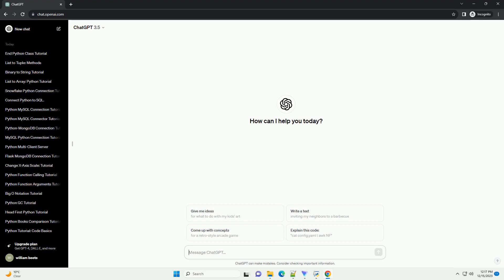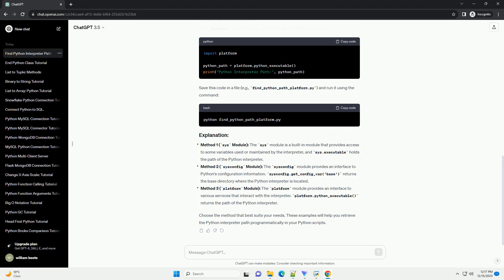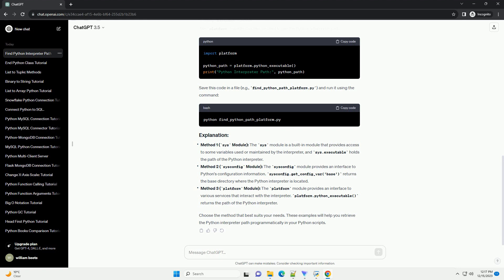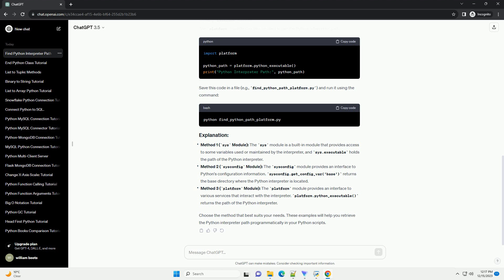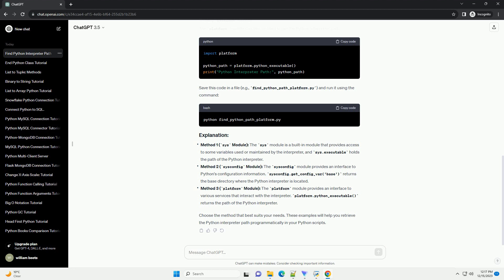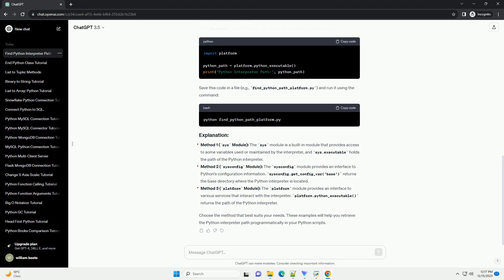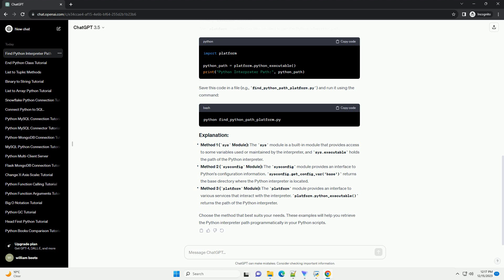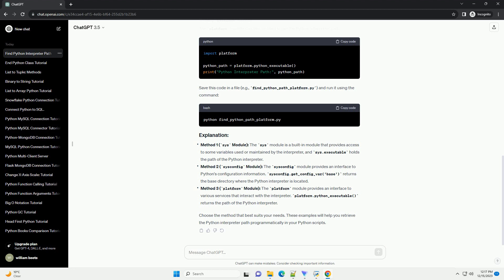how to find python interpreter path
Title: Finding the Python Interpreter Path in Different Environments - A Comprehensive Tutorial
Introduction:
Python is a versatile programming language used for various applications, and sometimes it's essential to know the path to the Python interpreter being used. This information can be useful for debugging, environment configuration, and ensuring compatibility. In this tutorial, we'll explore different methods to find the Python interpreter path in various environments.
The sys module provides access to some variables used or maintained by the Python interpreter and can be used to find the interpreter path.
This script uses the sys.executable attribute to retrieve the path to the Python interpreter and prints it to the console.
Open a terminal and type the following command:
In the command prompt, type:
The sysconfig module provides access to Python's configuration information, including the interpreter executable path.
This script utilizes the sysconfig.get_config_var('base') function to obtain the base path of the Python interpreter.
The platform module can provide information about the Python interpreter, including the path.
The platform.python_executable() function returns the path to the Python interpreter.
The sys.argv[0] attribute can be used to get the script path, and with some manipulation, the interpreter path can be derived.
This script uses os.path.abspath(sys.argv[0]) to get the absolute path of the script and then extracts the directory using os.path.dirname().
Now you have learned multiple ways to find the Python interpreter path in different environments using Python code and command line tools. Choose the method that best fits your needs based on your specific requirements and the platform you are working on. This information can be crucial for managing dependencies, virtual environments, and troubleshooting compatibility issues in your Python projects.
ChatGPT
Certainly! Finding the Python interpreter path can be useful in various scenarios, such as when you want to ensure you're using a specific Python version or when configuring an environment variable. Here's a step-by-step tutorial with code examples:
The sys module in Python provides access to some variables used or maintained by the interpreter. One of these variables is sys.executable, which holds the path of the Python interpreter.
Save this code in a file (e.g., find_python_path.py) and run it using the command:
The sysconfig module provides access to Python's configuration